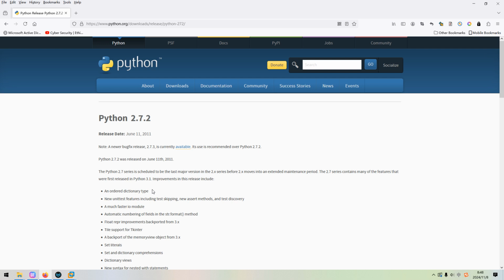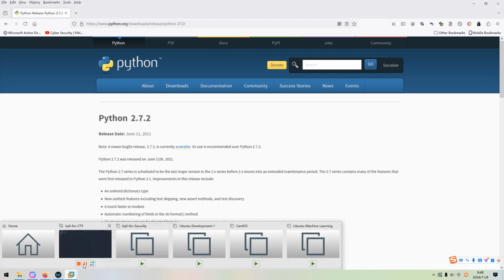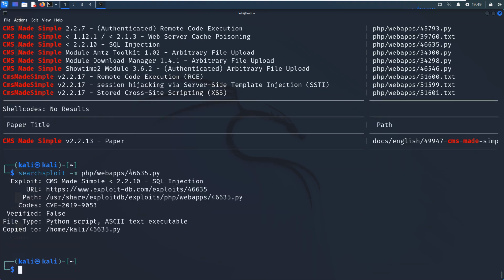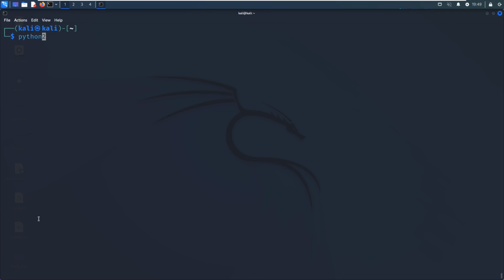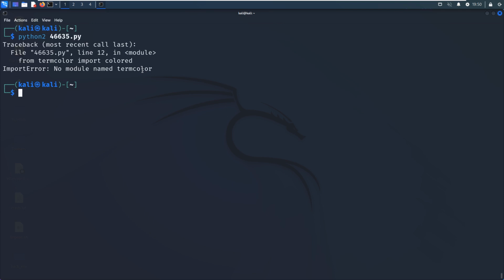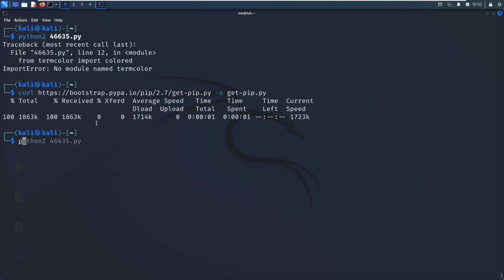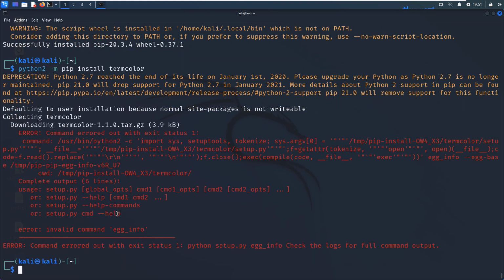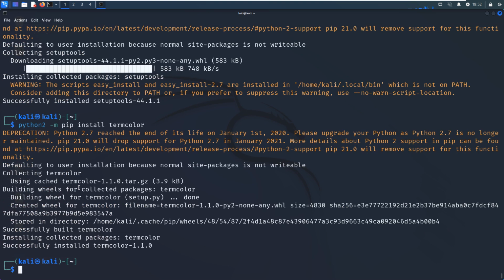Pentesting General | Python for Security | Install Modules for Python2 on Kali Linux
Don't remove python 2 in some parts it's helpful because some exploits need to use Python2.

The problem is how to install modules for Python2 on Kali Linux.

During module installation, you possibly have problem and how to solve them?